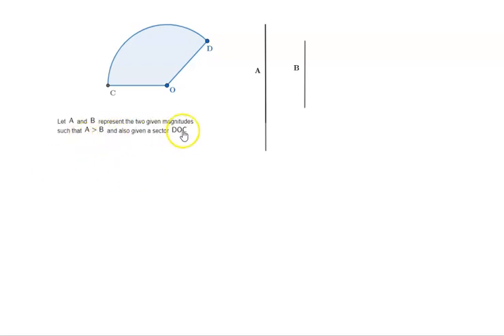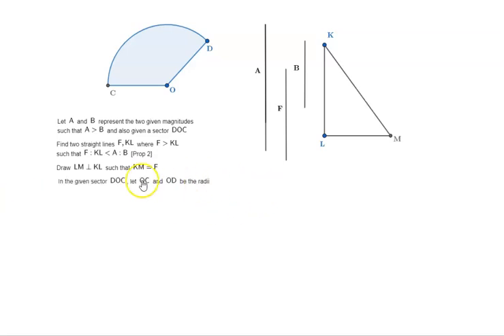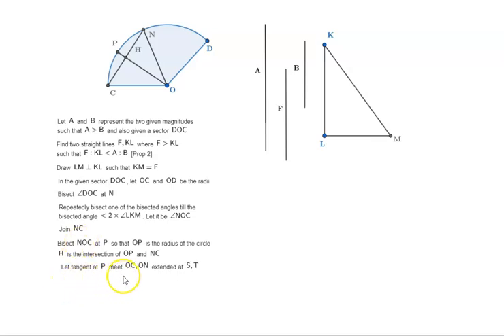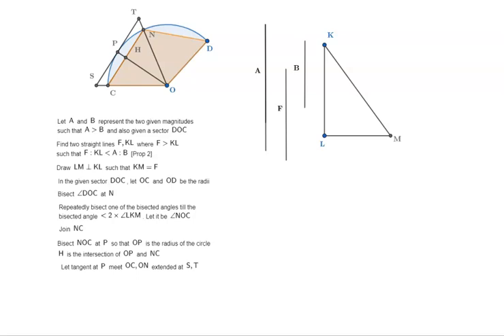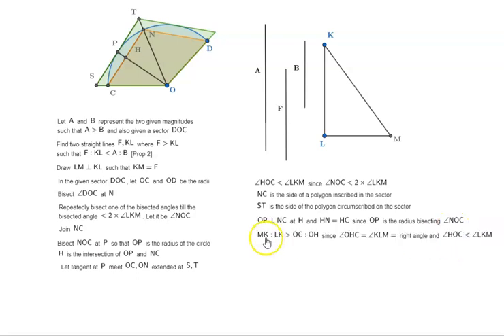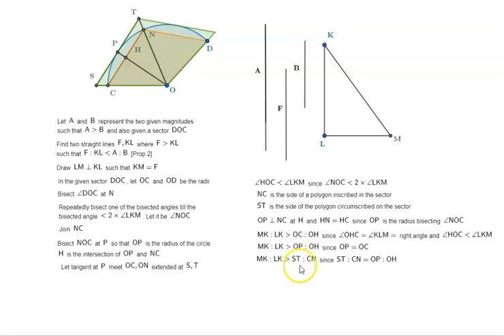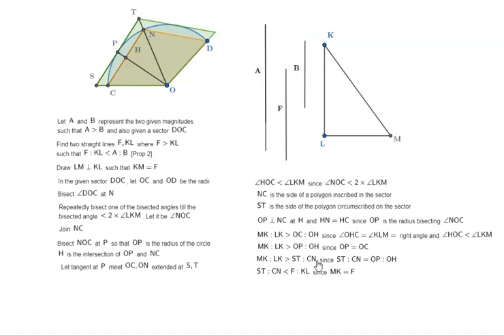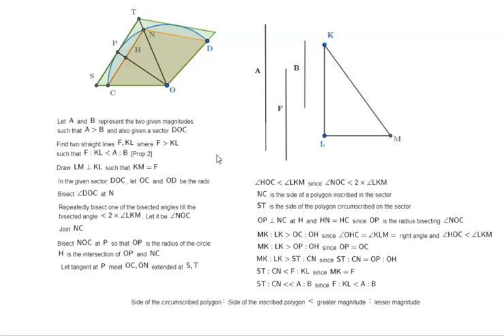Archimedes - OTSC - I - Proposition 4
Created with GeoGebra®
  Again,  given  two  unequal  magnitudes and  a sector, it is possible  to  describe  a  polygon  about  the  sector  and  to  inscribe another  in  it so  that  the  side  of the  circumscribed polygon  may have  to  the  side  of the  inscribed  polygon  a  ratio  less  than  the  greater magnitude  has  to  the  less.